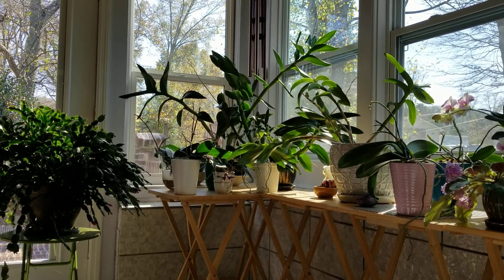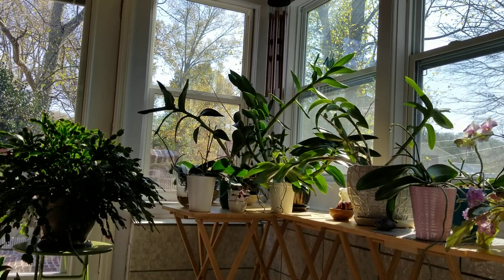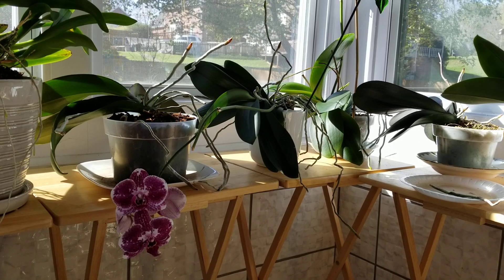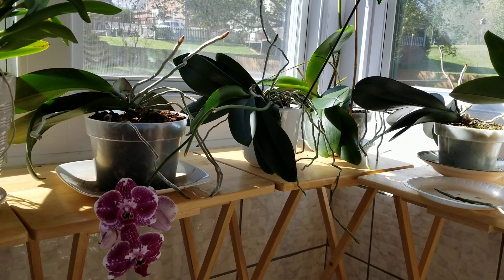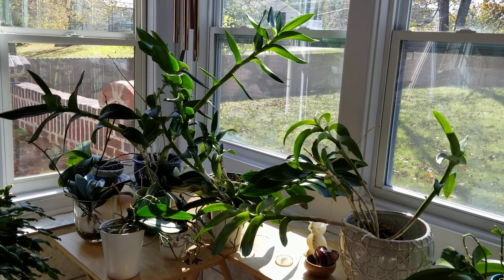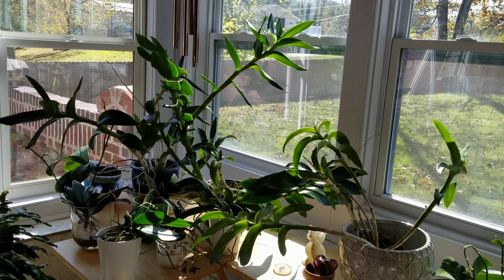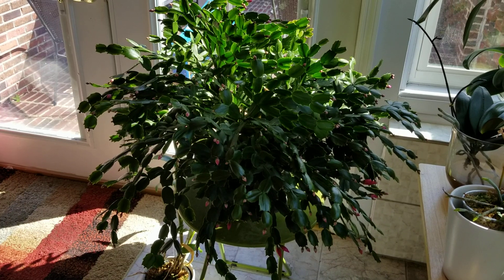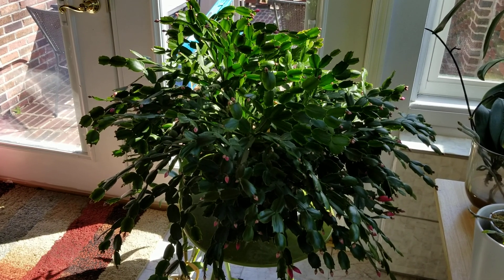Orchid Collection Fatigue & How to Avoid It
We all love our orchids...but what do you do when you have too many due to overbuying?  What to do when your orchids grow so large and you only have so much space?   I show you how large orchids really do grow...and I'm already making adjustments after this video!